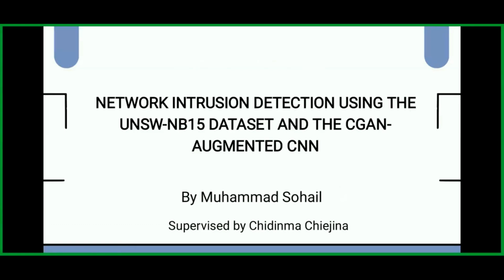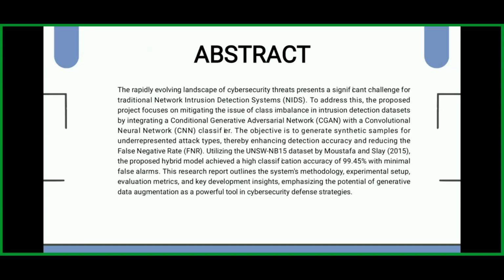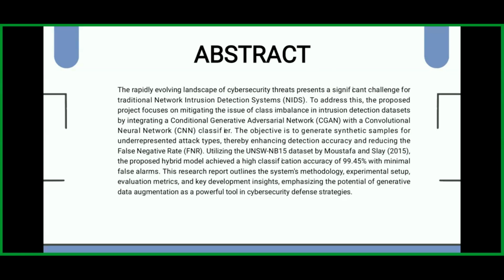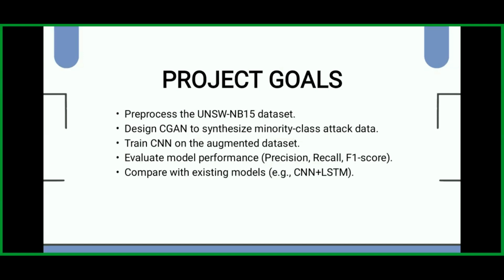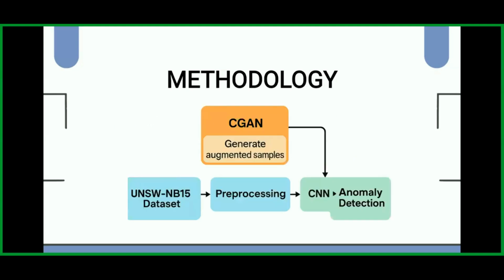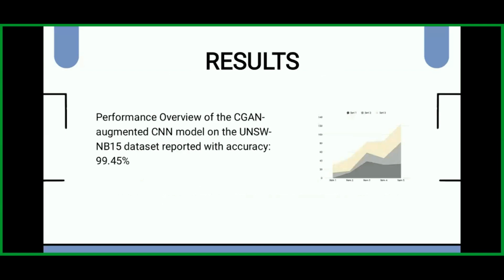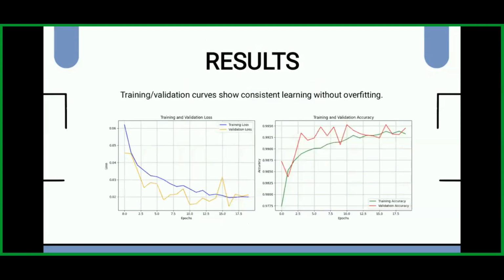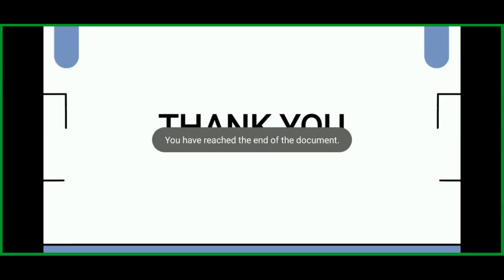Network Intrusion Detection Using the UNSW-NB15 Data Set and the Conditional GAN-Augmented CNN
Muhammad Sohail, Muhammad Hamad and Anjum Saeed, University of Hertfordshire, United Kingdom

Abstract

The rapidly evolving cybersecurity threats poses a significant challenge for traditional net-work intrusion detection systems. To tackle this issue, this project addresses the challenge of class imbalance in network intrusion detection by integrating a Conditional Generative Adversarial Network (CGAN) with a Convolutional Neural Network (CNN) classifier. The aim of this research is to generate synthetic attack samples to balance the dataset and improve detection accuracy by reducing the FNR. With the use of UNSW-NB15 dataset [20], the proposed model demonstrated high classification performance, achieving 99.45% accuracy with mini-mal false alarms. This research report discusses the systemâ€™s methodology, experimentation evaluation metrics, development insights and highlights the potential of integrating generative data augmentation in cybersecurity.

Network Intrusion Detection, CGAN, CNN, Cybersecurity, Data Augmentation